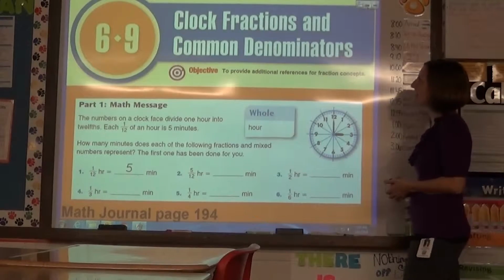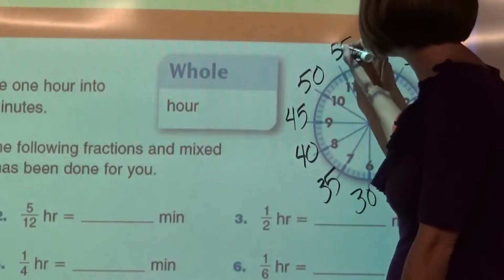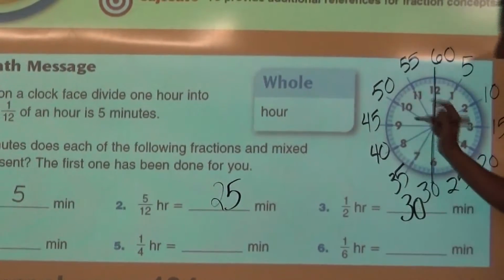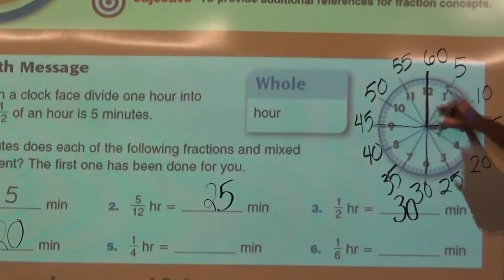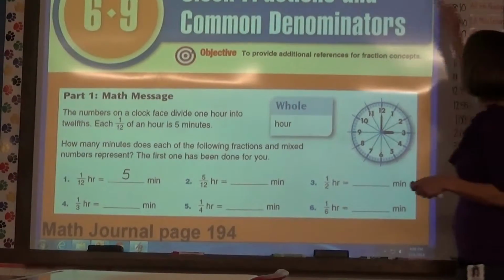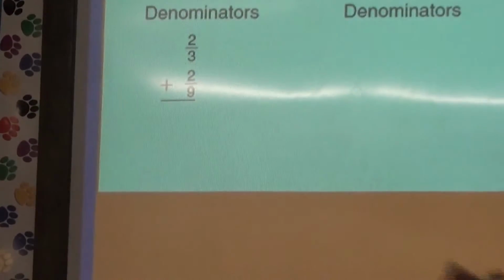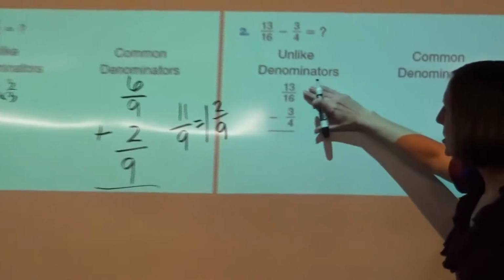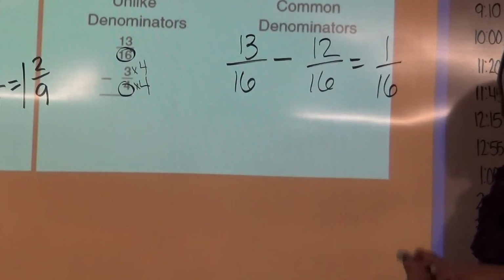6 9 1